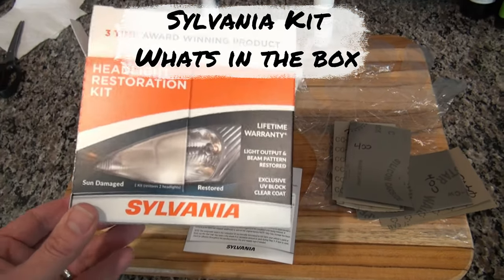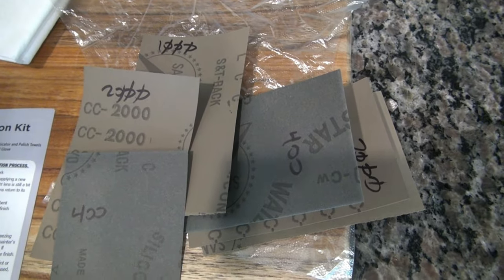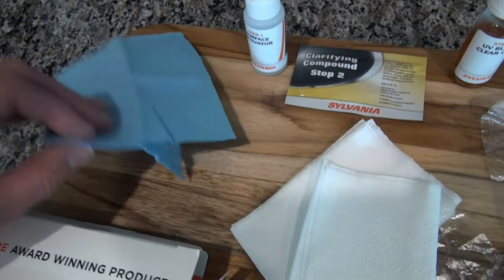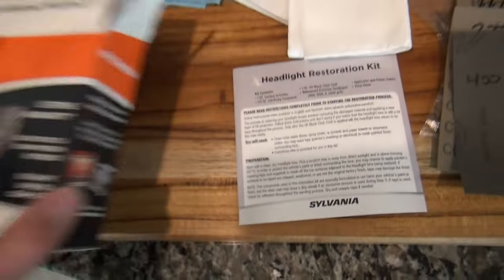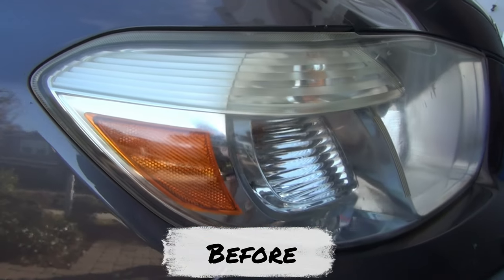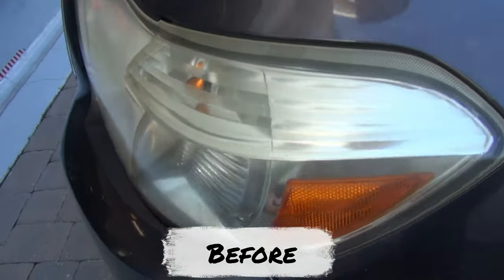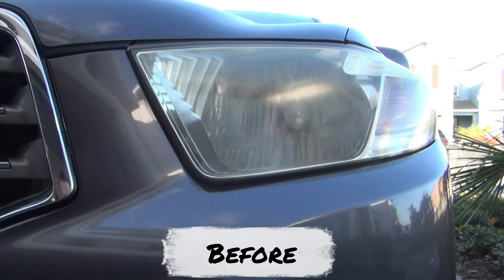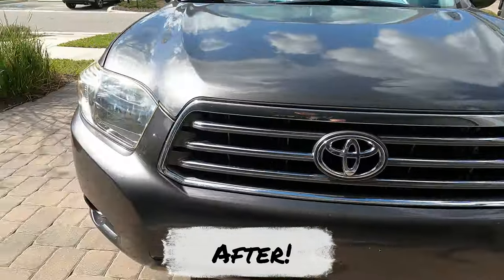Sylvania Headlight restoration kit 2009 Toyota🤔 Highlander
Sylvania Headlight Restoration kit on my 2009 Toyota Highlander.  If you have an older car, chances are the headlights are yellowed, cloudy, and damaged.  I have watched many YouTube videos of DIY solutions (WD40, toothpaste, and car polishes), but they did not work, so I tried a well-recommended Sylvania headlight restoration kit.  I filmed the entire process and have a few lessons learned.  This is the same model year for the 2008–2010 Toyota Highlander second generation.   Do headlight restoration kits work?  Bottom line, yes!  Headlights look great, and you can notice a difference in driving at night; brighter lights!  This took me a total time of 1 hour and 42 minutes from start to finish.  Very happy with the results - we will see how long this treatment holds up for (I have heard a year to two).  If you have any long-term results, I want to hear how long this lasts.

👍Best of luck with your headlights! -Steve

Headlight Restoration Kit
Point & Shoot High Zoom Camera Sony DSCHX80/B
Lenovo 9i 2 in 1 14" 2.8K OLED Touch Laptop

Tips:
- Read the directions several times!  I did and still managed to mangle a few steps.  ;)
- Use painter tape (not supplied) to protect your car finish around the headlights
- Clear coat UV block is tricky; I recorded a close-up of this step (and the spot I missed on the first pass) and will post it soon
- Best to do this job out of direct sunlight

📚 RESOURCES -

-Steve
⌚ BOOKMARKS
0:00 Sylvania Kit what's in the box
1:25 Before headlights
2:21 Thoughts using the kit
2:43 AFTER headlights
3:00 Total project time & pics